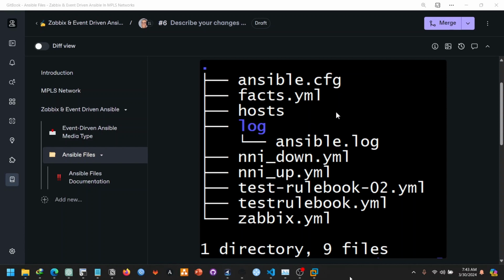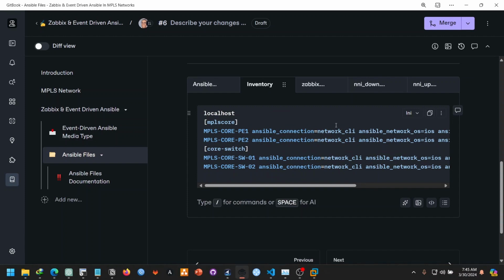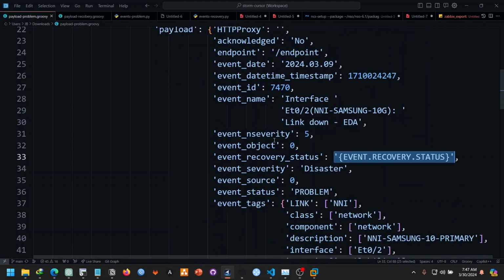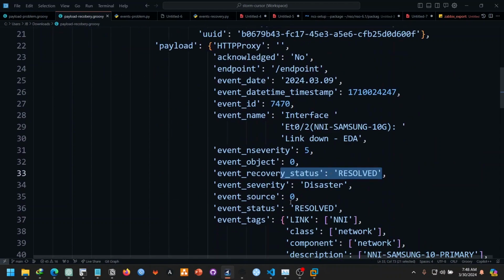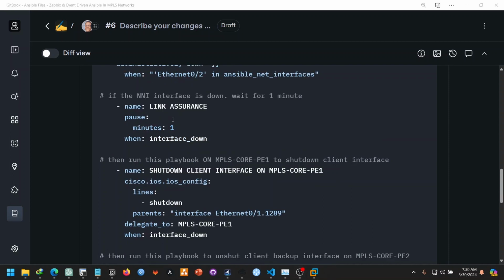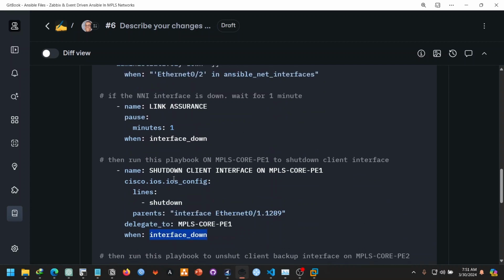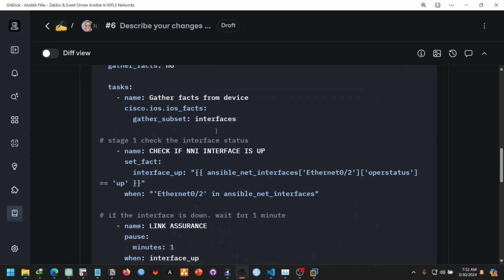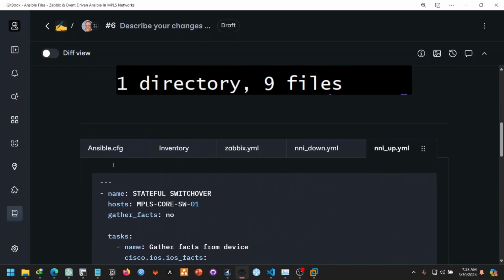Ep23 - Project Files on Gitbook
📚 Welcome to Episode 23: "Exploring Project Files on GitBook"! Discover the power of GitBook for managing and documenting your project files, making your projects more accessible and easier to understand for everyone involved. 🛠️

🔍 What you'll learn:

An introduction to GitBook and its features for creating and managing project documentation.
Step-by-step guidance on setting up your project files in GitBook for clear and organized documentation.
Tips for formatting and presenting your documentation to make it more user-friendly and professional.
Best practices for maintaining and updating your project documentation to keep it current and useful.
👨‍💻 This episode is ideal for developers, project managers, and anyone looking to improve their project documentation processes.

💬 Have you used GitBook for your projects? Share your experiences and tips in the comments section below! Your insights can help others enhance their documentation practices.

Elevate your project documentation with Episode 23: "Exploring Project Files on GitBook"! 📚💻✨